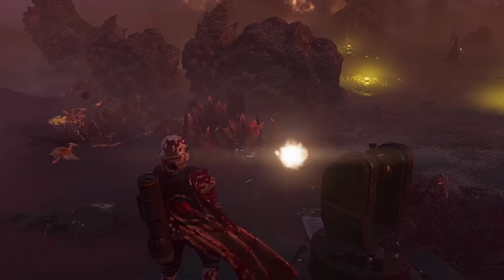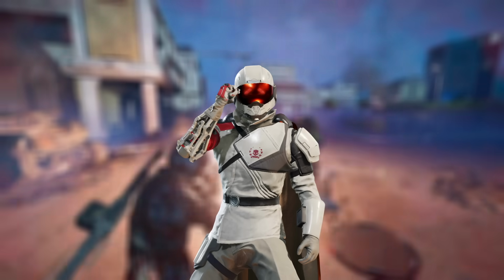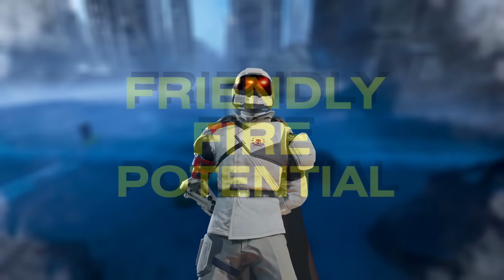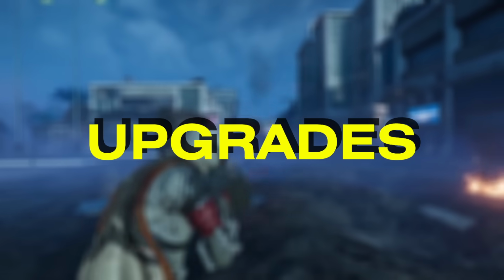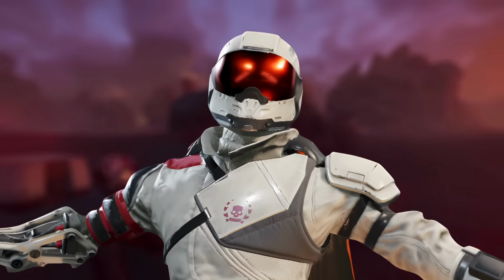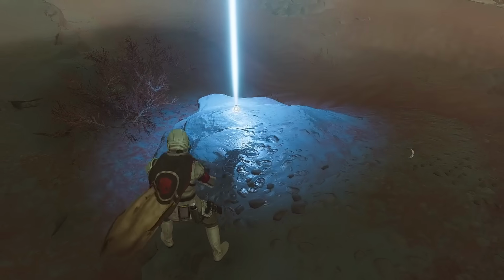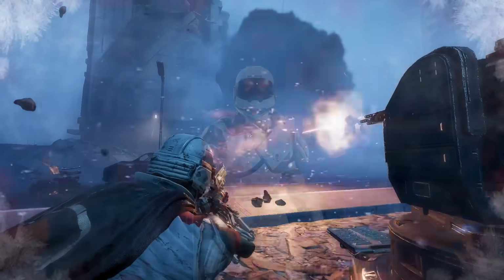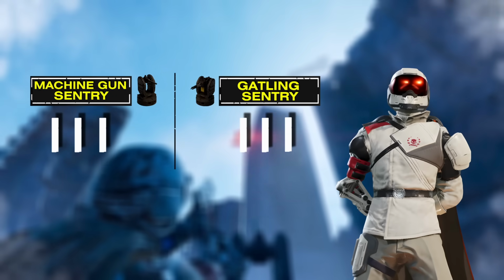MG vs Gatling Sentry | HD2 Sentry Showdown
There's nothing better than the firing of a Sentry, both MG and Gatling. But which is best in what scenario? That is what I, Quartermaster Creature, aim to inform you on today, Helldiver. Breaking down the positives and negatives of both these wonderful autoguns.

And Check out who helped set up my model for the thumbnail

00:00 - Intro
00:45 - MG / Gatling Sentry Power
03:50 - Enemy Matchups
09:55 - Friendly Fire Potential
10:55 - Sentry Upgrades
13:26 - Style Points
15:31 - Conclusion
16:47 - Outro